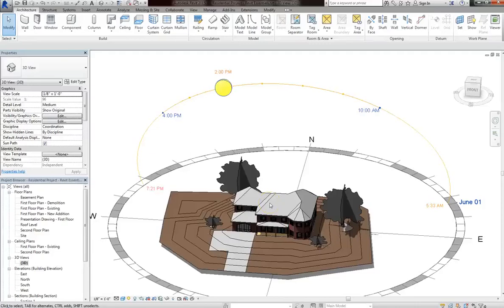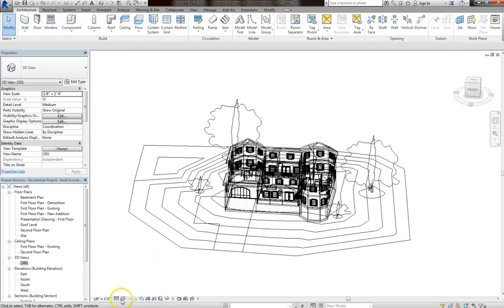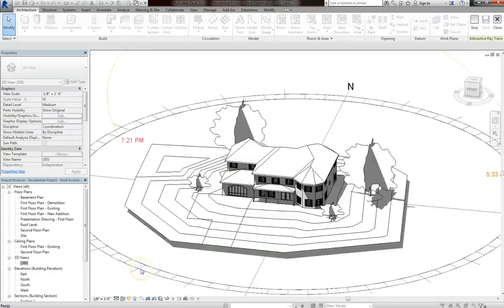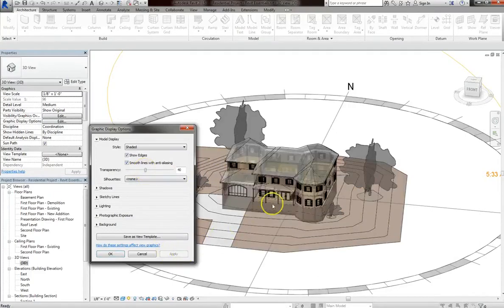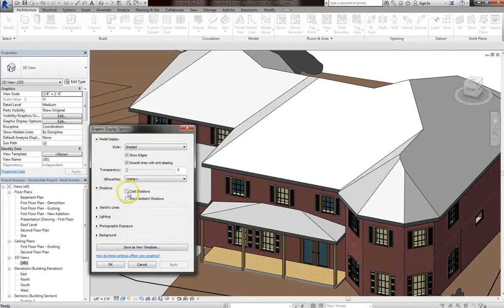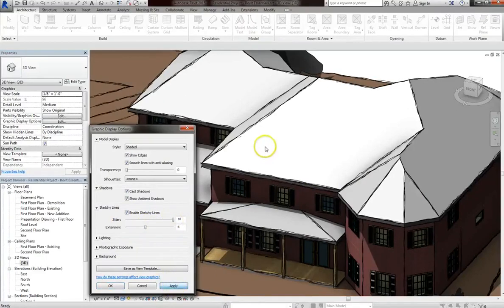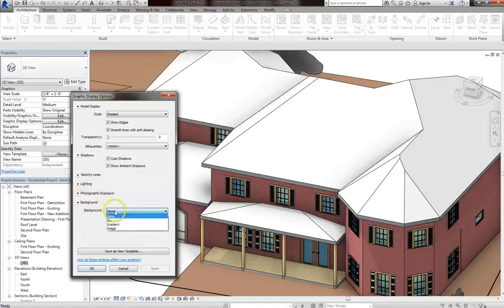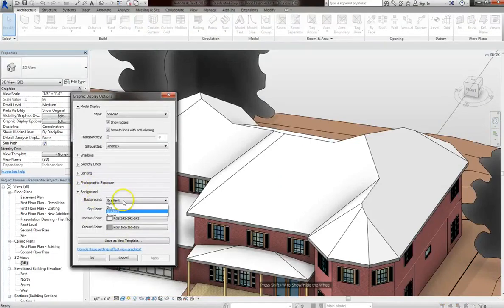Revit Lesson 18 - Shadow Settings And Graphic Display Settings